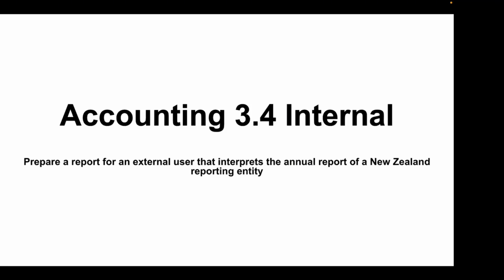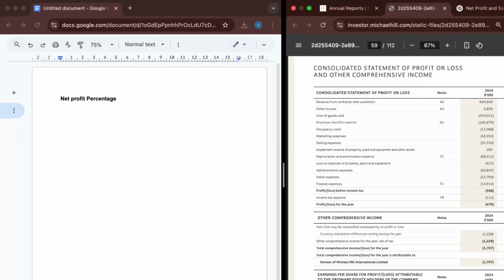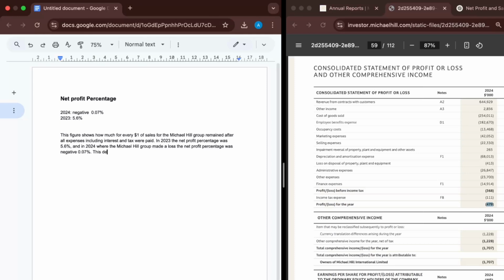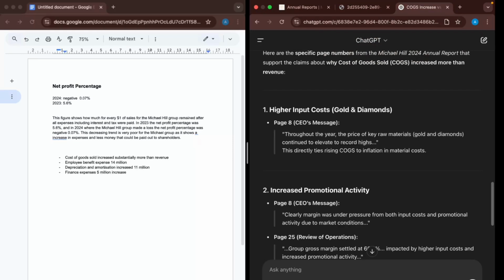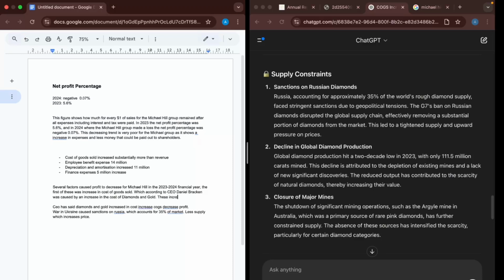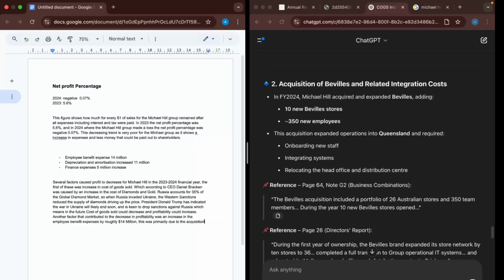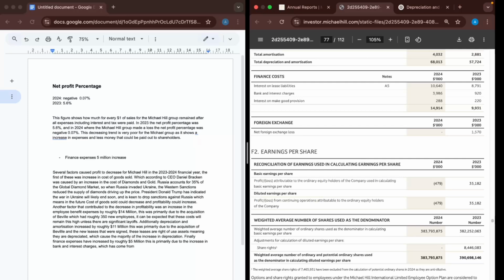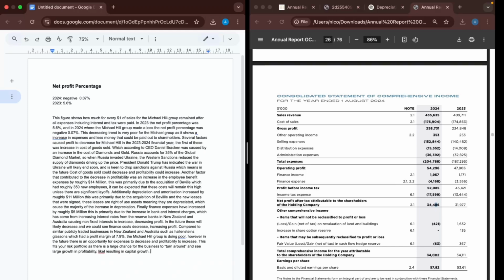Level three Accounting 3.4 | Report tutorial + Tips & Tricks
Welcome to our Level 3 Accounting 3.4 video on How to Write an Accounting Report. In this clear and concise tutorial, we guide you step-by-step through the structure, key components, and tips for writing a professional and effective accounting report. This video is designed to support and complement the great instruction you receive in class.